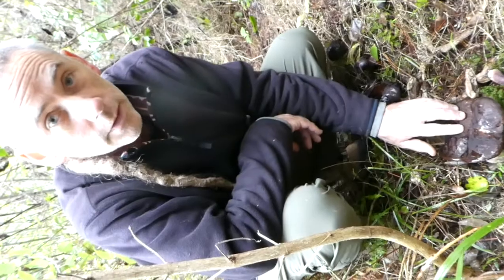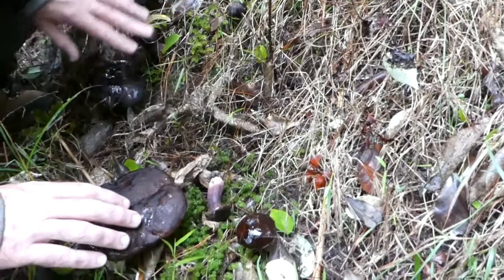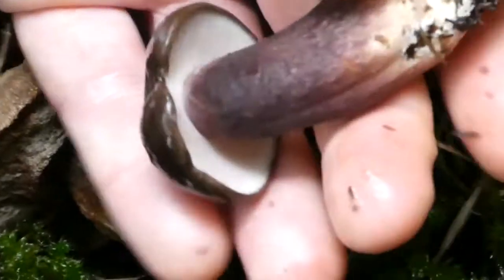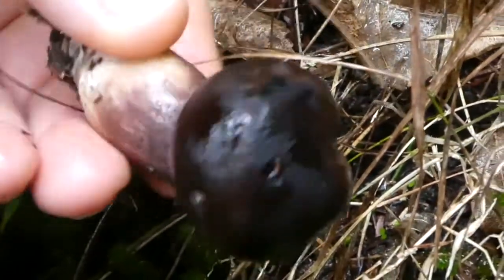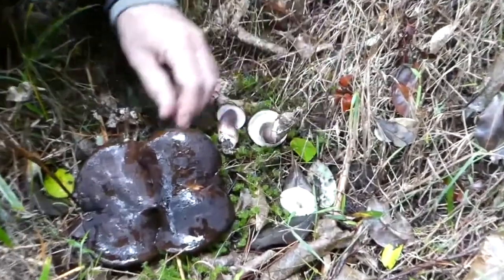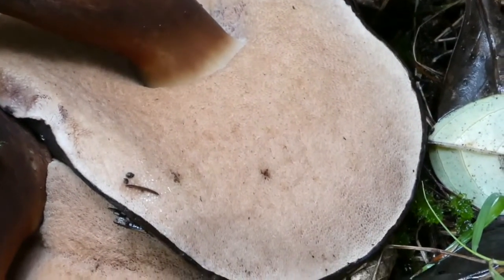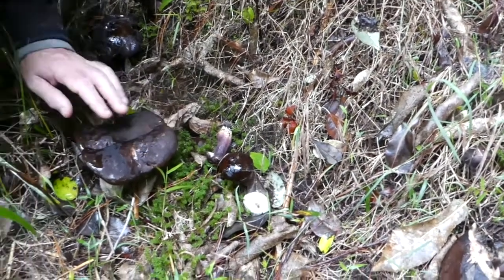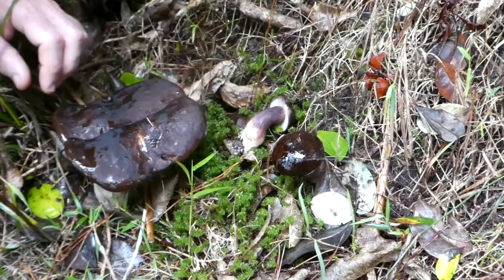Tylopilus formosus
A striking and beautiful native Aotearoa/New Zealand native mushroom. It is a member of the boletes, so it has pores rather than gills, and forms ectomycorrhizal associations with trees (in this case kanuka/manuka).